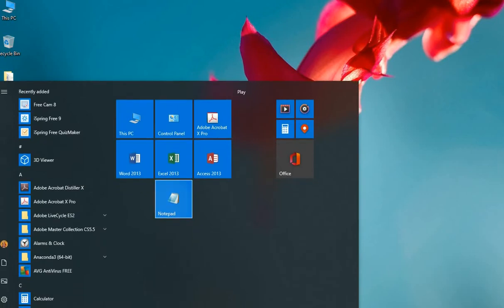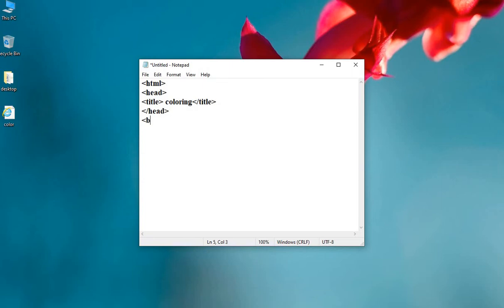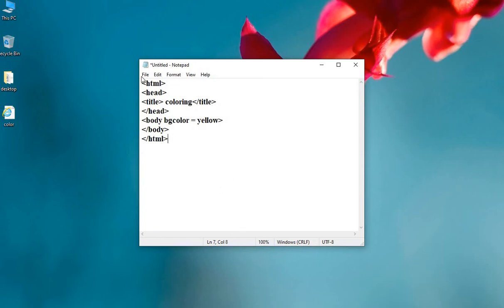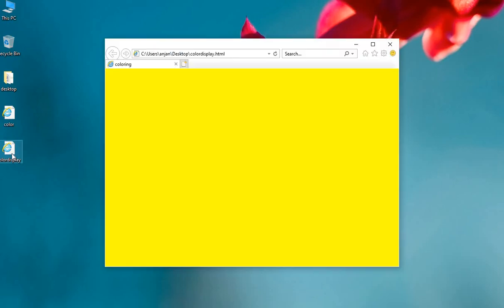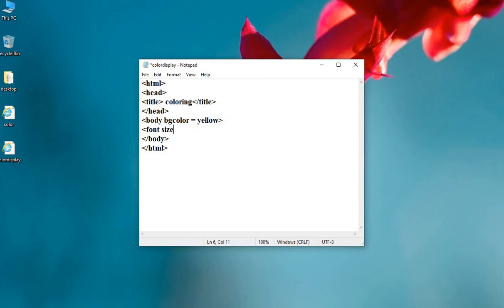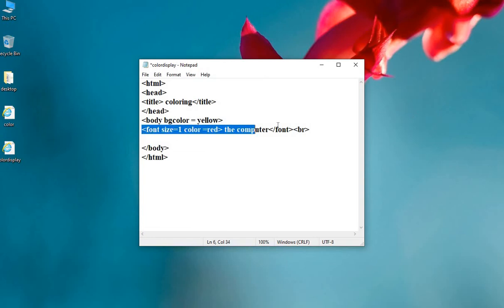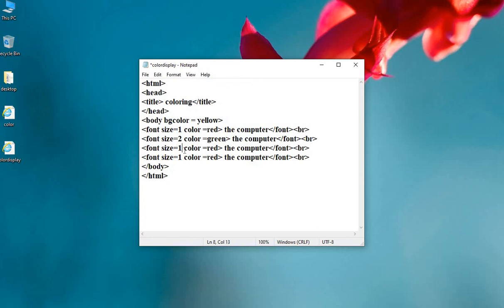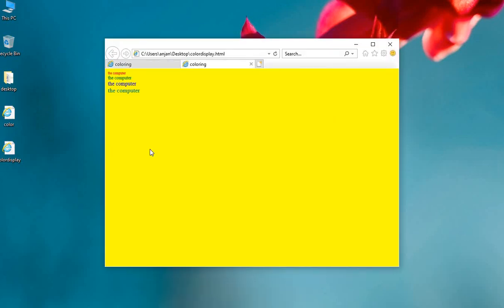Lecture 3 (font and background)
this video is concerned with adding different background colors and different sized text in html pages.